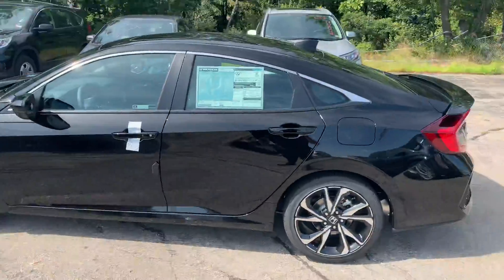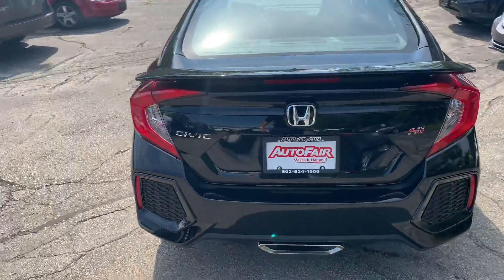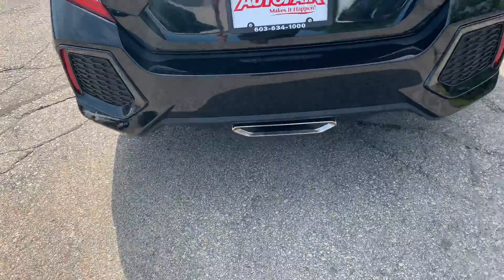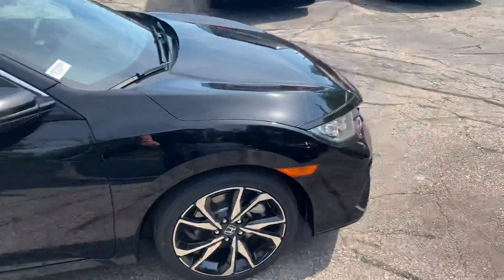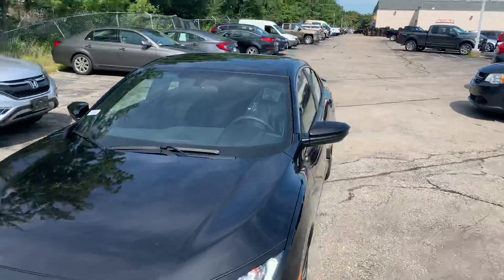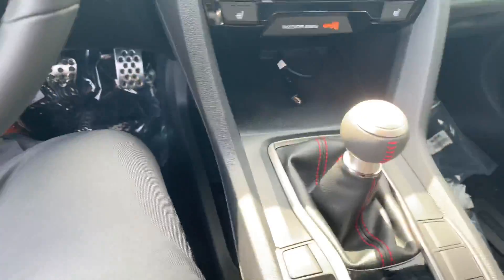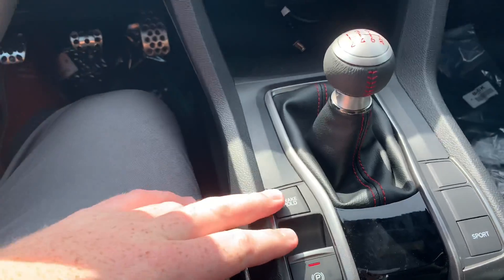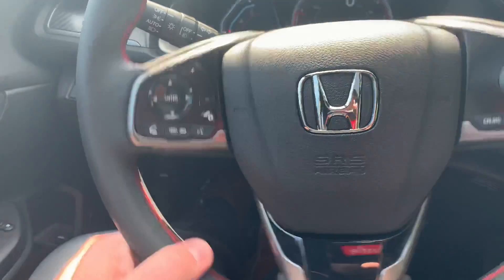2019 Civic SI for Nayan